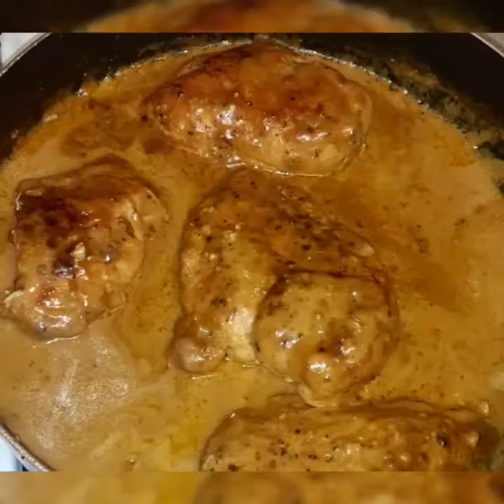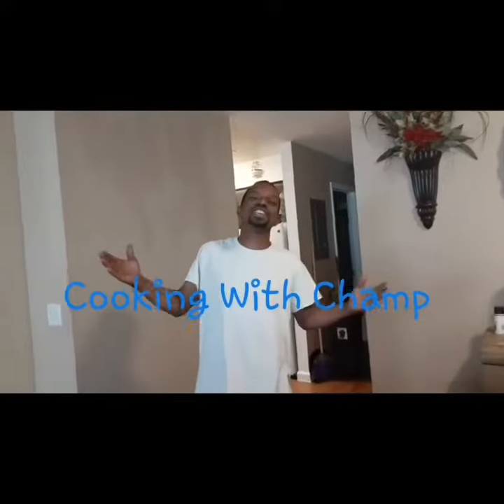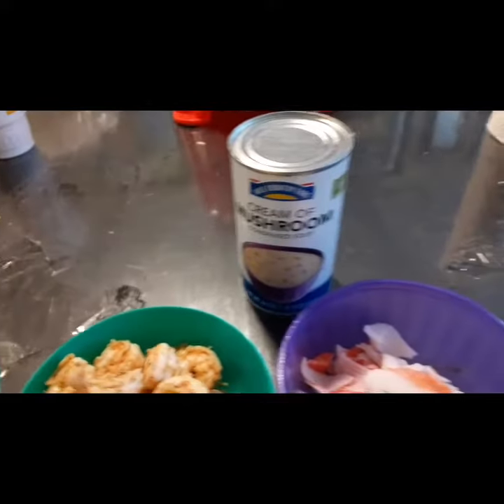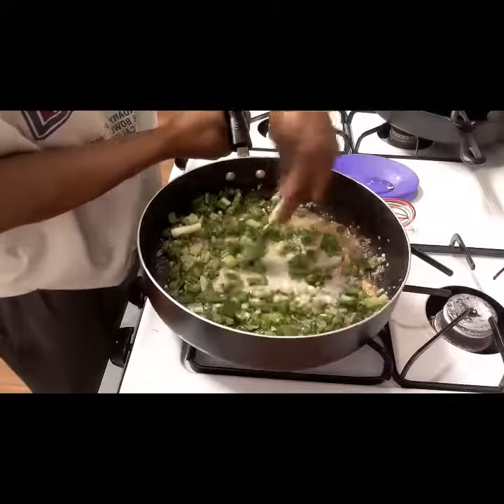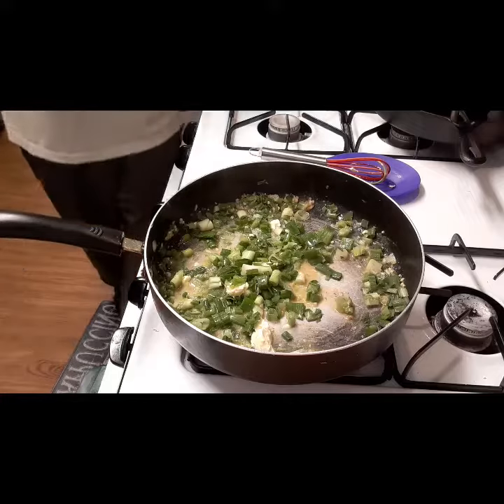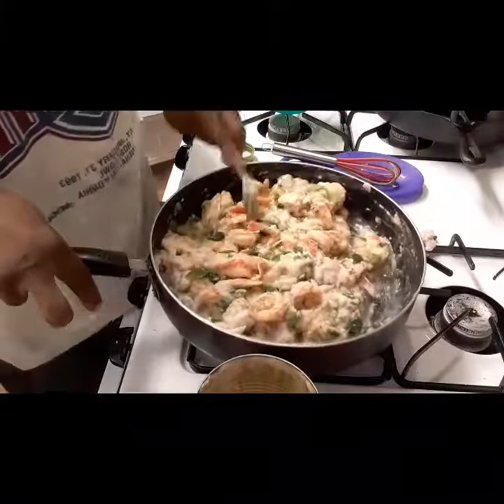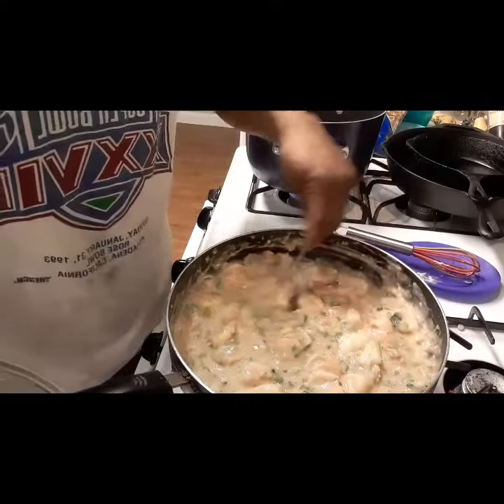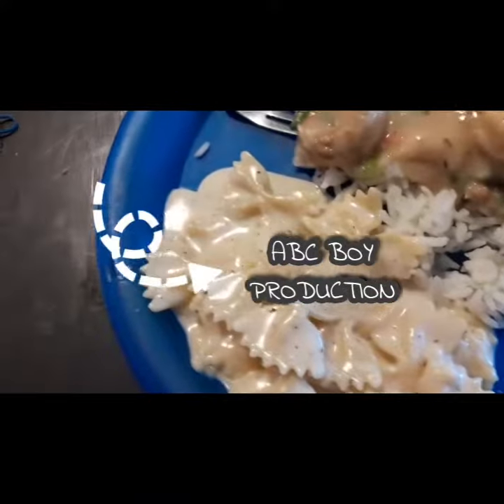Cooking With Champ episode 017 Shrimp and Lobster tail etouffee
5-7 stalks of green onion
1 1/2-2lbs of shrimp
1 1/2 cup of lobster tails
1/2 cup of butter
2 cloves of mince garlic
1 large can of cream of mushroom

Use saucepan on medium high heat  and melt 1 cup of butter and garlic

Add green onions and saute for 3-5 minutes

Add meat and cream of mushroom

Cover and simmer on medium heat for 20-25 minutes

Let cool serve and enjoy on a bed of rice or by itself p

Add